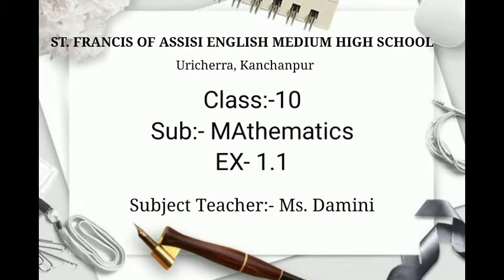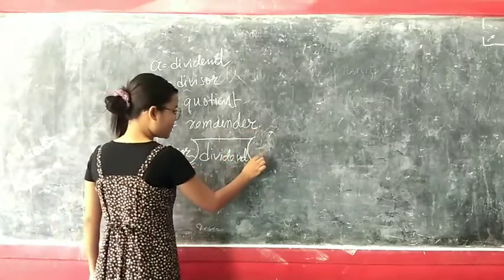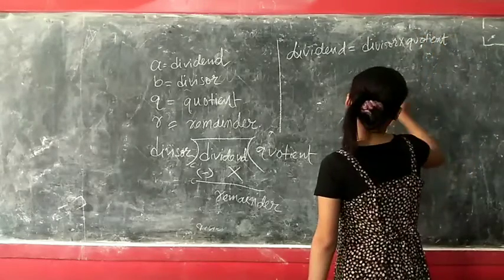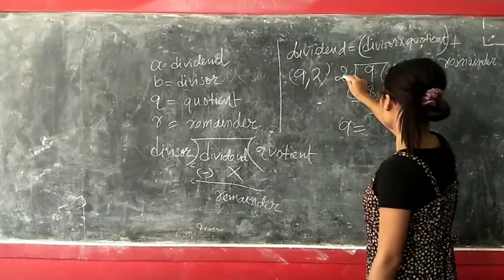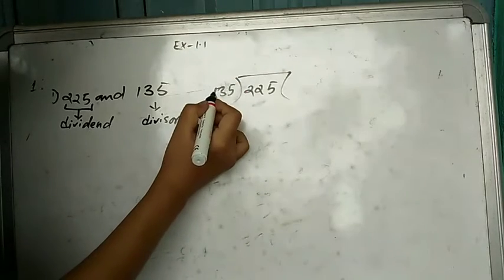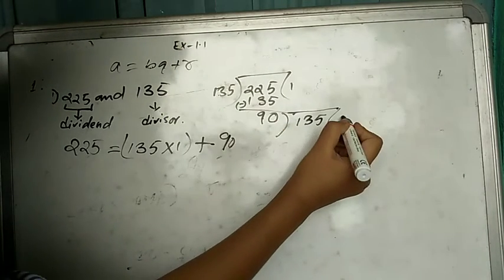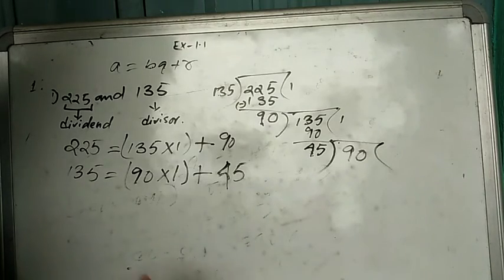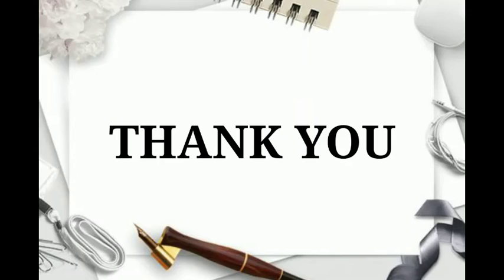class 10 ch.1 introduction